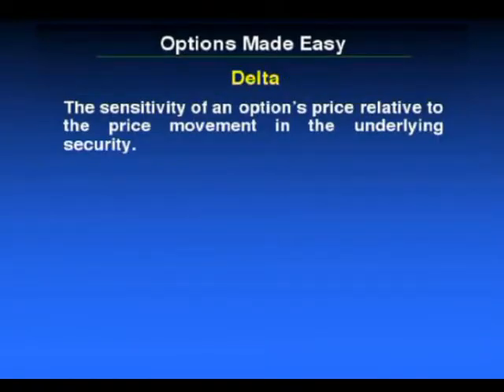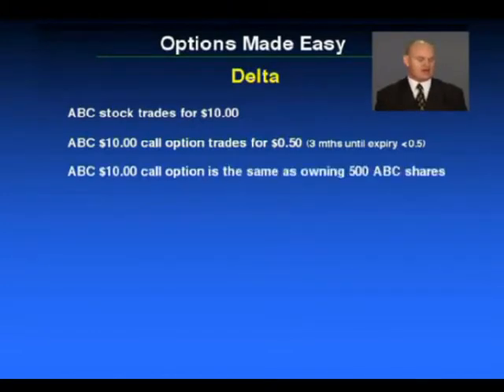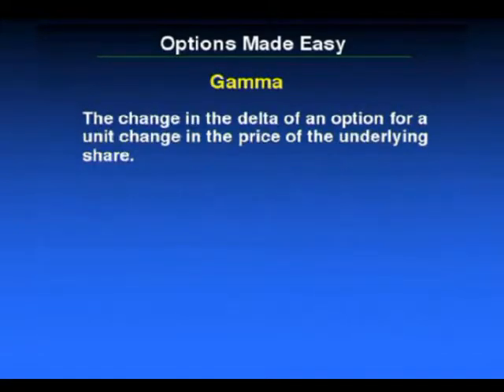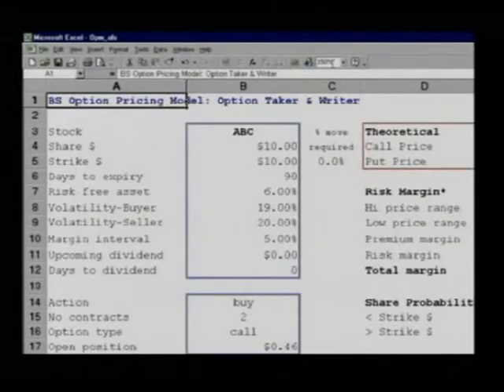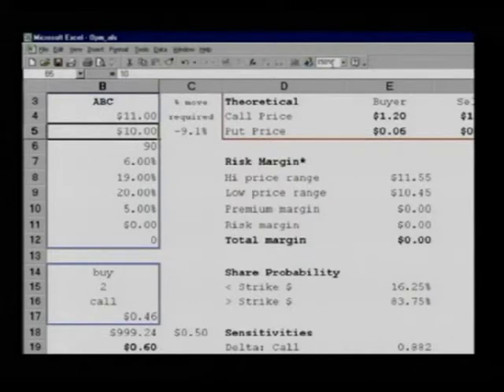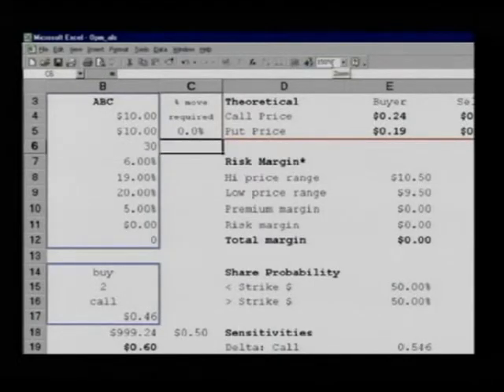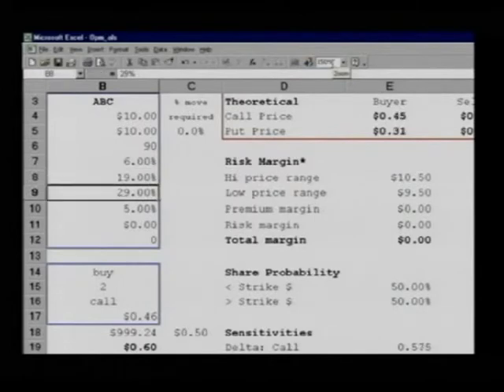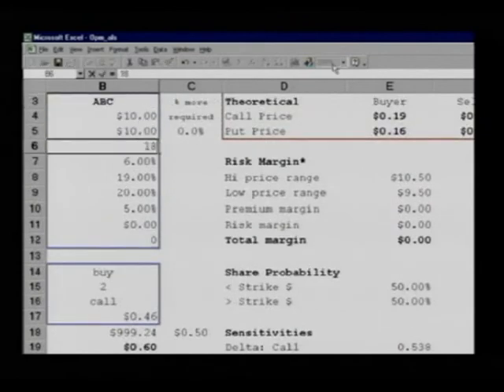Options Made Easy Module 1 Introduction to Options Part 3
Options Made Easy by Andy Semple
Module 1 -- Introduction to Options.

Option Fundamentals
Basic Option Strategies
Bullish? Buying Calls
Bearish? Buying Puts
Warrants vs Options
Trading Tips

Written and Produced by Andy Semple in 2002

To download a copy of my book, Options Made Easy, please and click on the OME tab

AFS Licence 297069
Securities and Derivatives Dealer